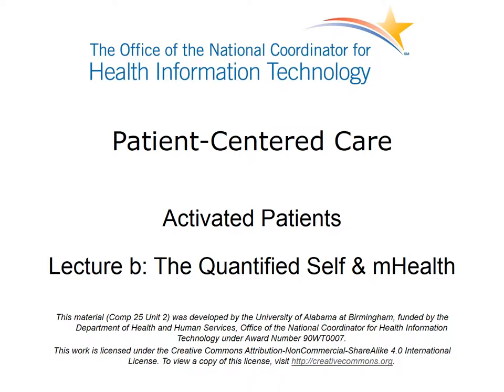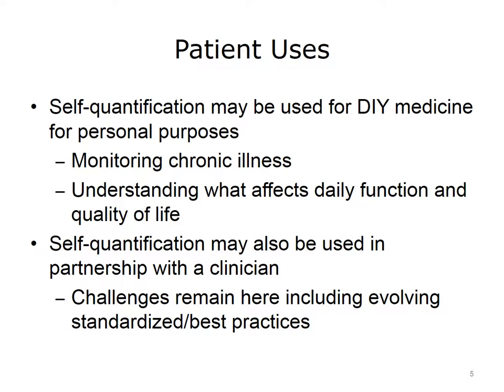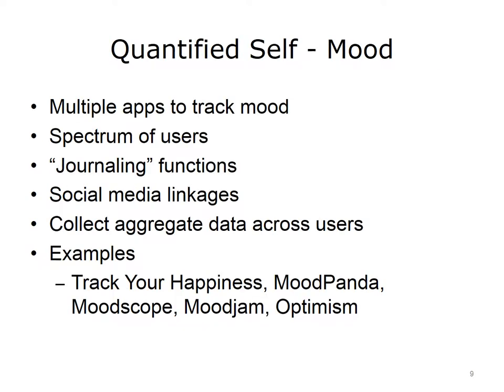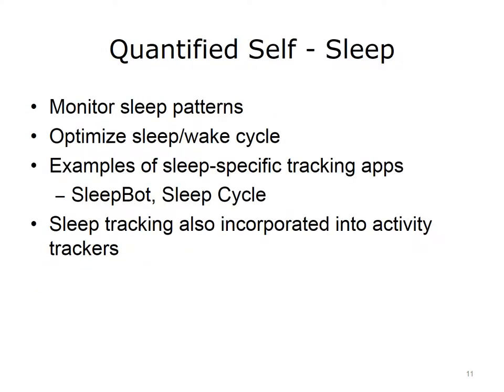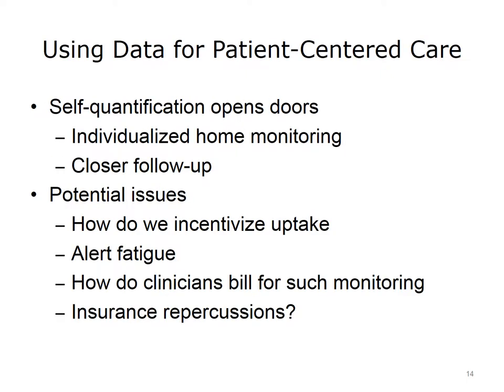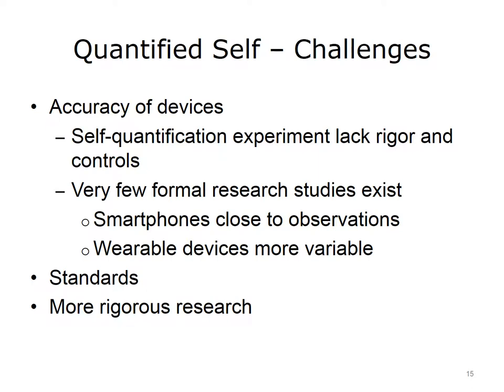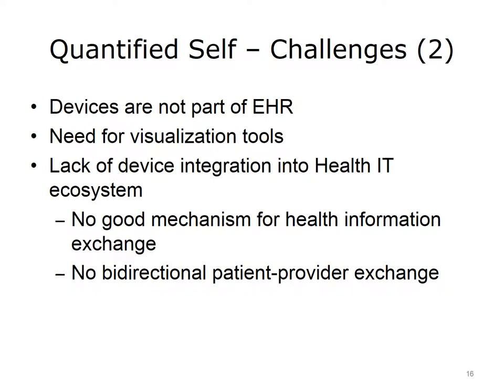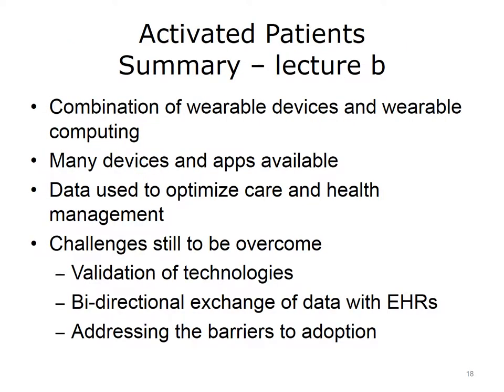ONC Component 25 Unit 3 Lecture b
Component 25: Patient-Centered Care

Unit 3: Activated Patients

Lecture b: The Quantified Self & mHealth:
 • Definition of quantified self
 • Current trends and examples of quantified self (tools, apps, devices)
 • Challenges and benefits of integrating data from quantified self with traditional health data

Description: The Quantified Self and mHealth, we will learn more about Activated Patients through the usage of mHealth and wearable technologies.
The objectives for this unit, Activated Patients, are to:
 Bring a global perspective to Do-It-Yourself (DIY) medicine and describe the factors influencing its expansion
 Discuss the impact of DIY medicine on both clinical practice and clinical research
 Discuss the potential promise and peril of the changes that DIY will bring to healthcare
 Discuss the role of the Quantified Self and mobile health applications in patient-centered care

Summary: The Quantified Self refers to self-tracking of activities through a combination of wearable devices and wearable computing. There are a growing number of applications to measure a wide variety of body functions.
Data captured in this fashion can be used by individuals, clinicians and healthcare systems to optimize care and health management.
Many challenges remain including establishing robust methodologies to validate these technologies, the bi-directional exchange of data with EHRs and establishing how to bring the benefits of these technologies to all individuals regardless of socioeconomic or other barriers to adoption.